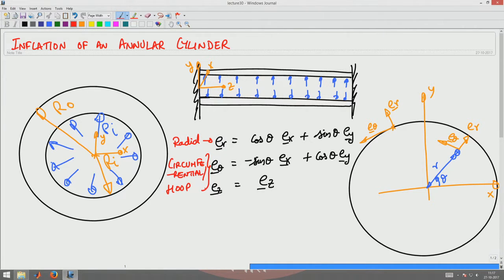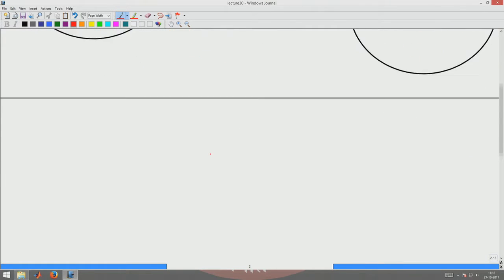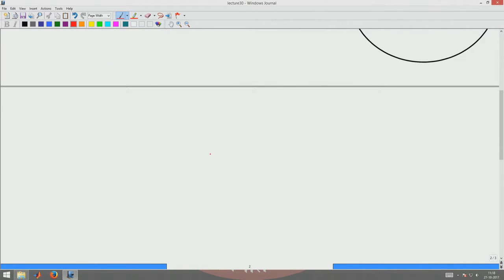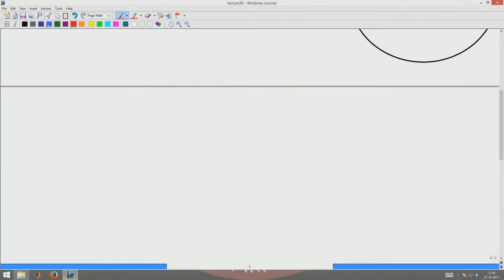Cylindrical polar coordinate system